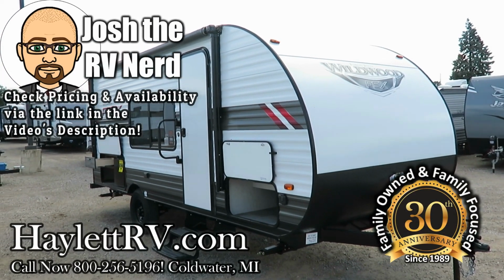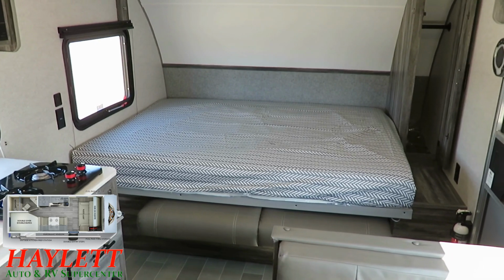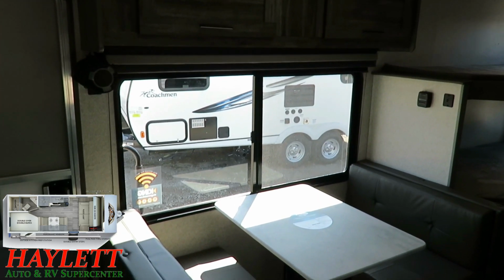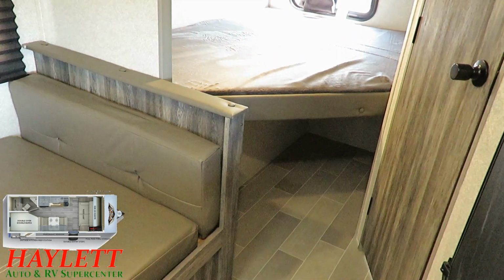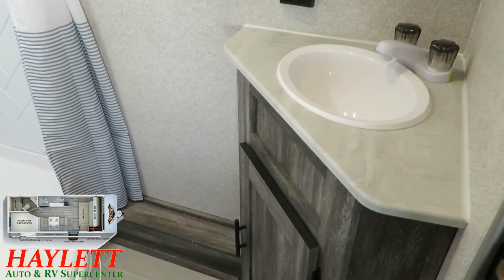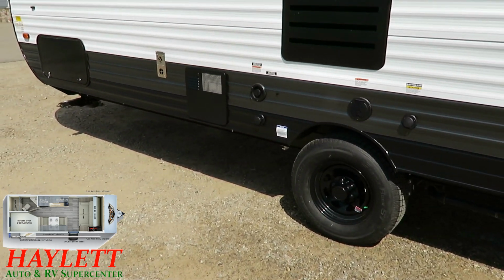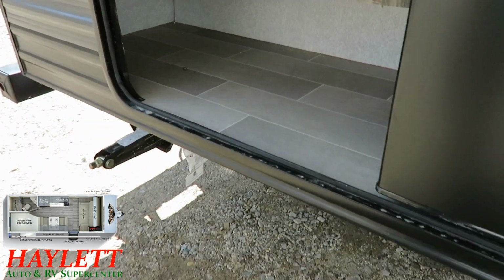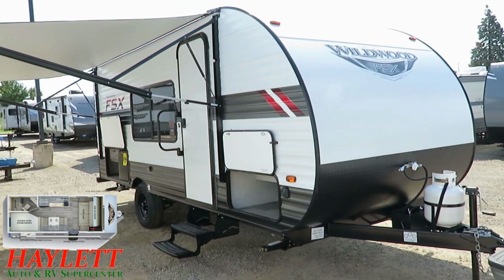UPDATED 2020 Wildwood 179DBK Murphy Bed Bunkhouse Camp Kitchen Mini Camper Travel Trailer